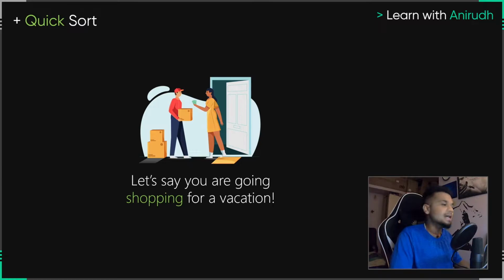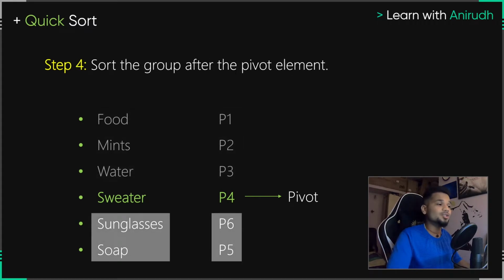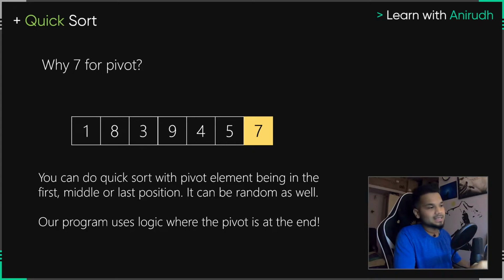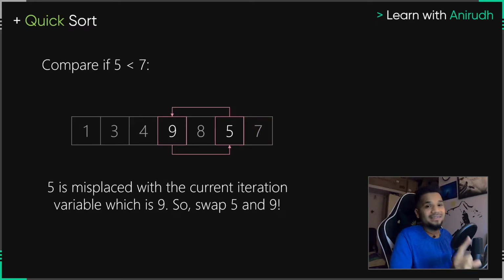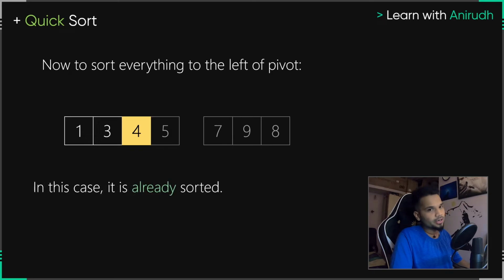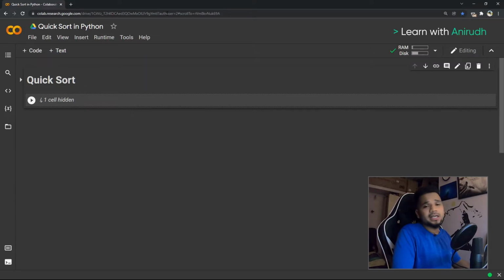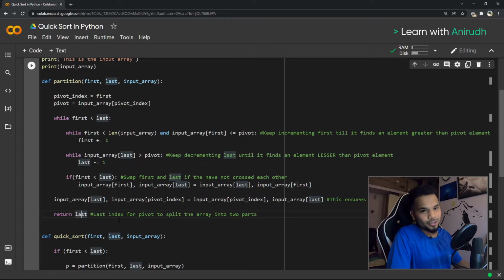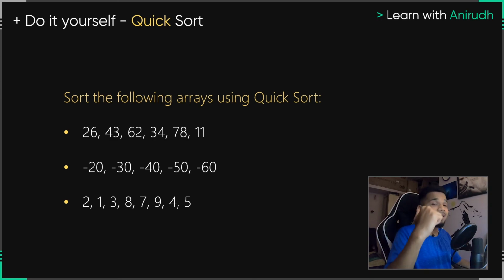Quick Sort in Python | Data Structures Interview Question | Learn with Anirudh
In this episode of Learn with Anirudh, we finally arrive at the fifth episode of the Sorting Algorithms in Python series! This time, I simplify and break the Quick Sort algorithm’s complexity down to the absolute basics while explaining it in the easiest manner for you all!

With these simple examples, theory explanations, understanding of the algorithm and the elegant Python code, I am convinced that you have all the tools, techniques and knowledge to tackle this highly important data structures interview question!

🔸 Chapters:

00:00 Introduction
02:39 Quick Sort real-life example
10:19 How does Quick Sort work?
25:43 Why is Quick Sort so quick?
27:19 Quick Sort implementation in Python
36:57 Quick Sort quiz questions
37:37 Conclusion

Head to the comments section and let me know the answers to the quiz questions we discussed in this episode!

🔹 Make sure you watch the entire playlist in the link shared above.

🔹 Algorithms for everybody, let’s go :)